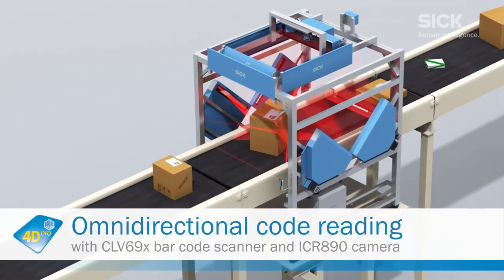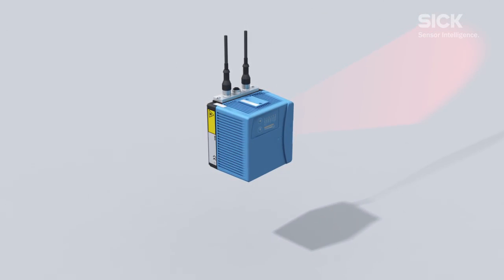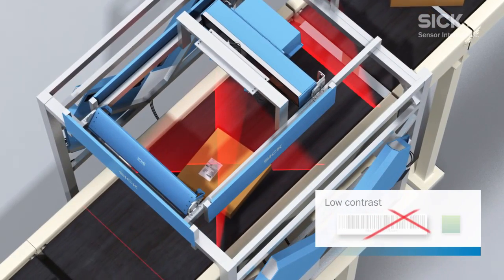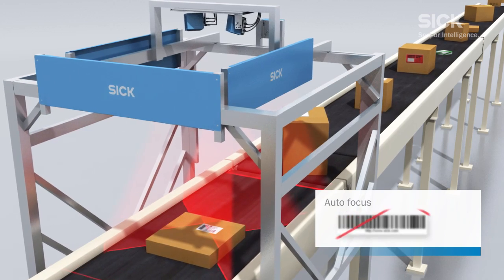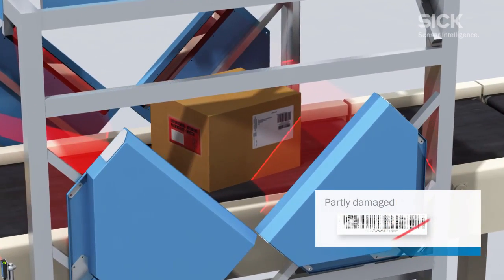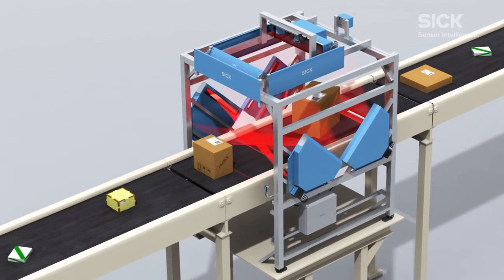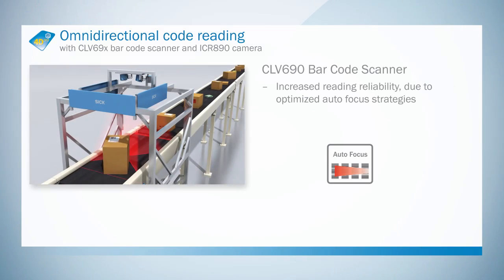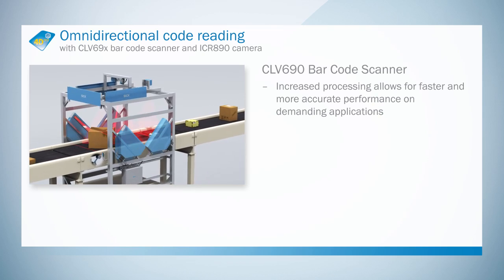OPS systems for omni directional reading of barcodes with scanner and camera: 4Dpro from SICK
4Dpro from SICK Omnidirectional code reading with barcode scanner and camera

OPS systems for omni directional reading of barcodes located in any position and will still be detected.  The CLV690 barcode scanner is used for long scanning distances.  It can decode low contract barcodes with ease. Smart+ can read partly damaged codes beyond repair.